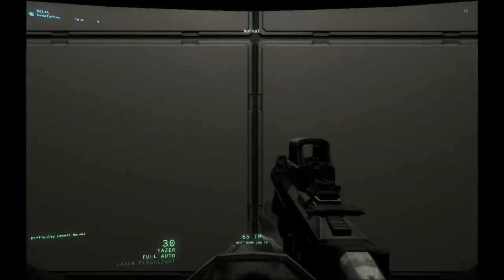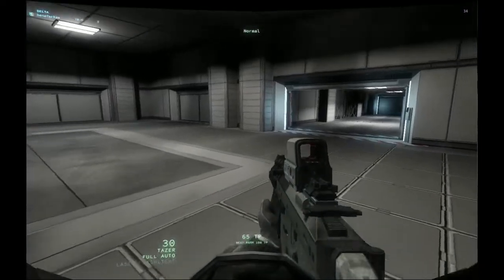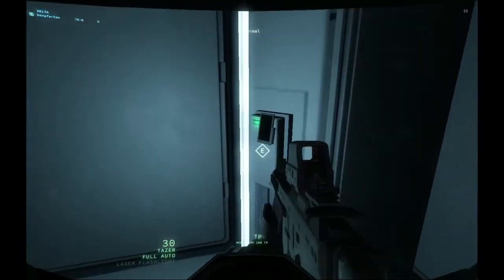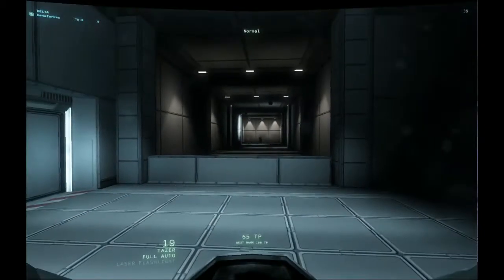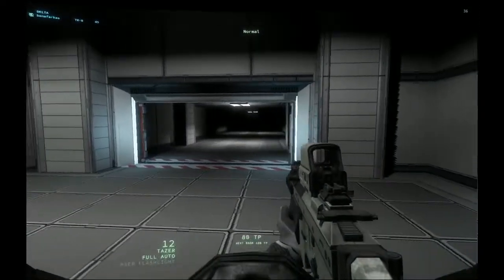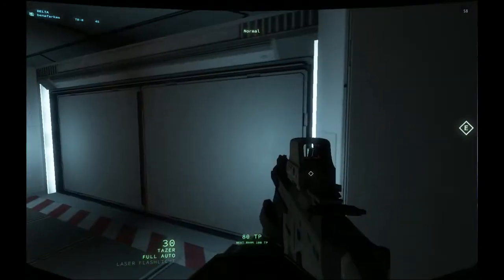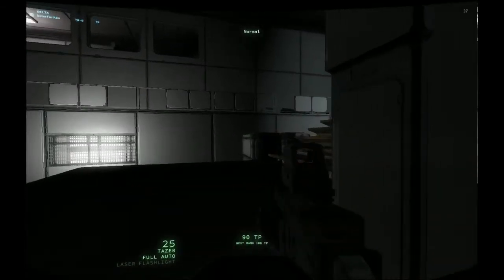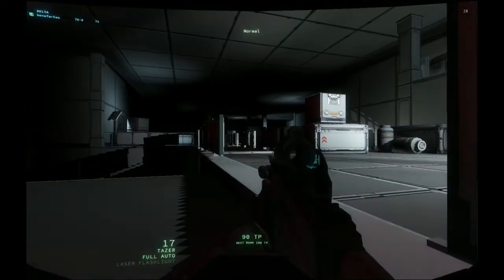Játékok Ubuntun 12 - Interstellar Marines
egy rövid bemutató,hogy ilyen is van ubuntun. :)